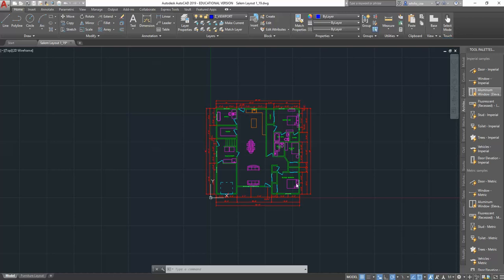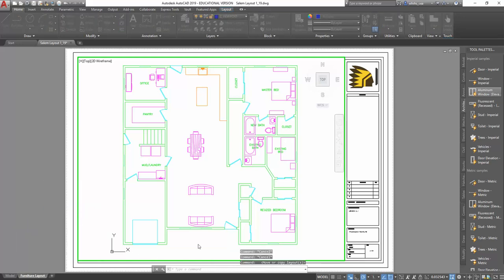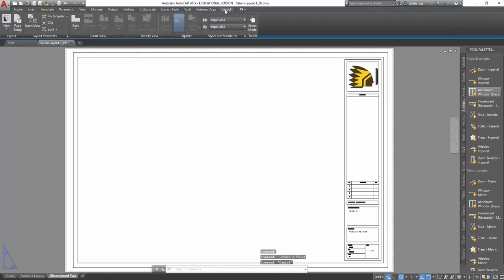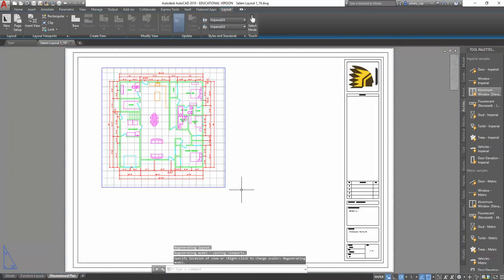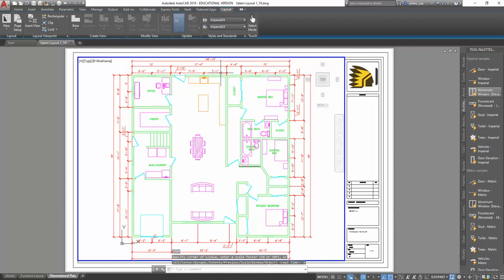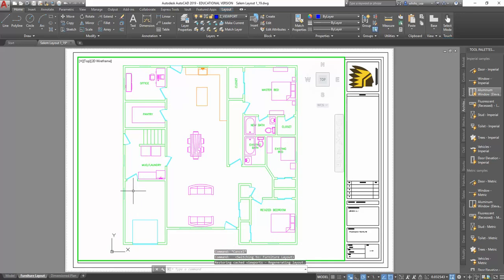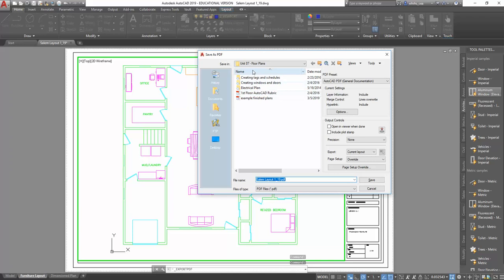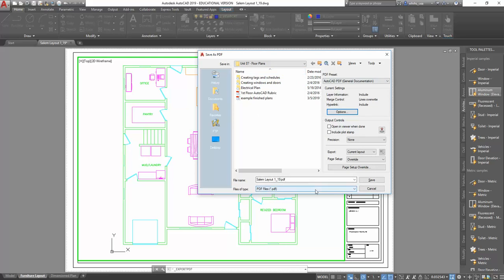Duplicate Paper Space VP Layer Thaw 2019 MOUNT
Creating a new instance of a family component AutoCAD